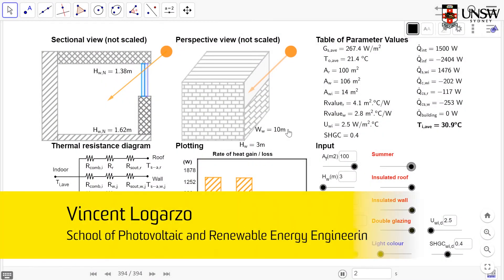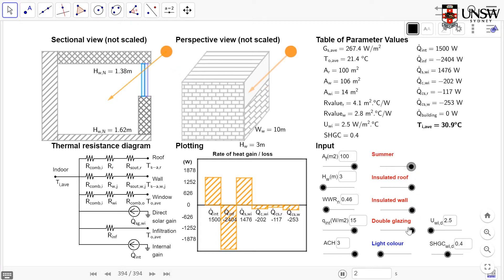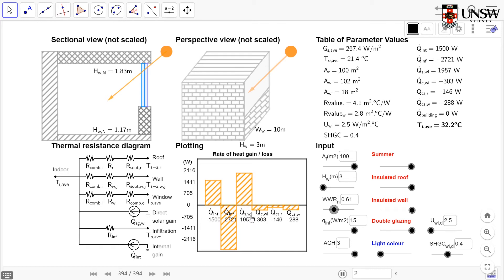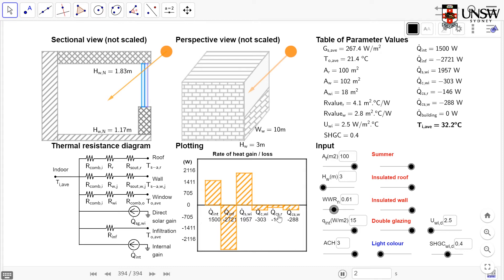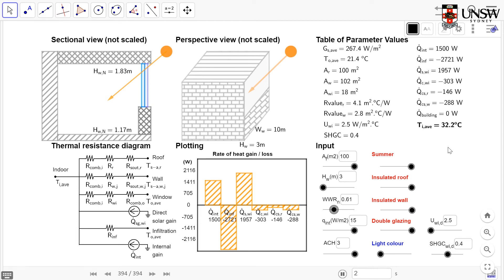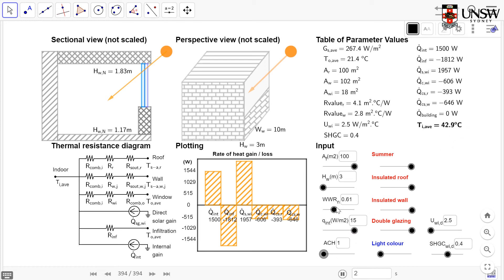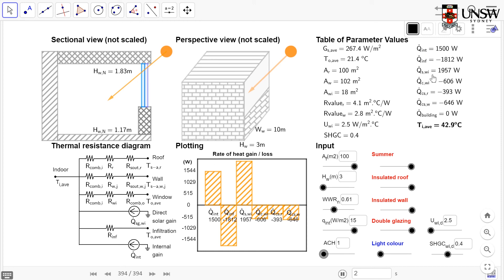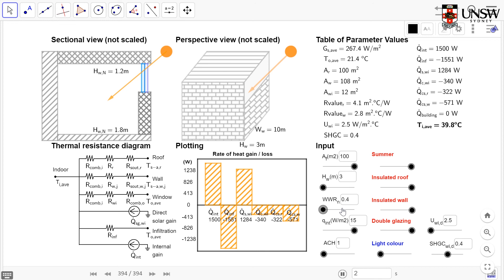SOLA3010 - Guide to GeoGebra Whole House Steady State Heat Transfer Simulation